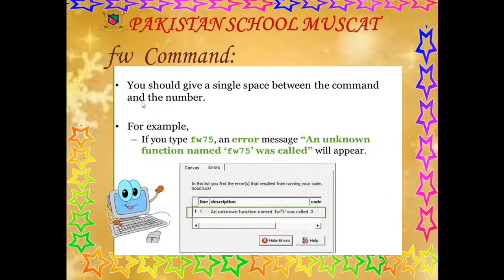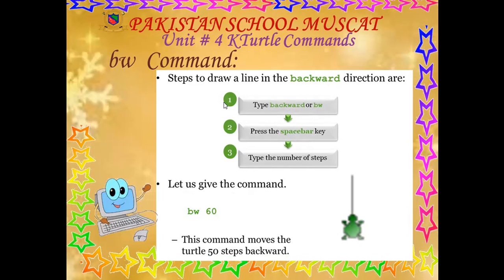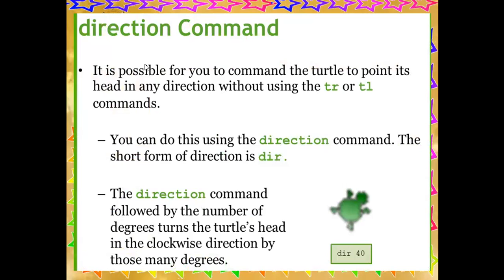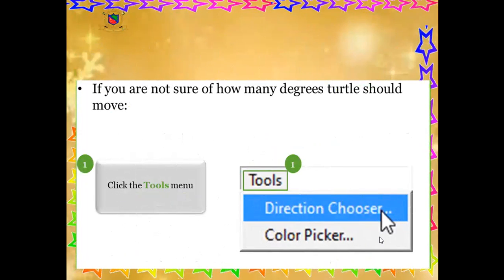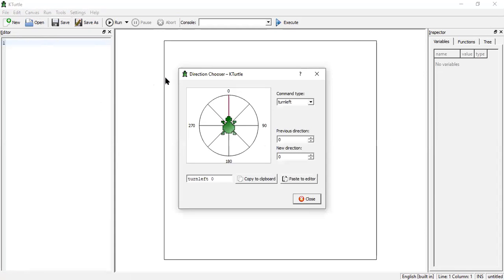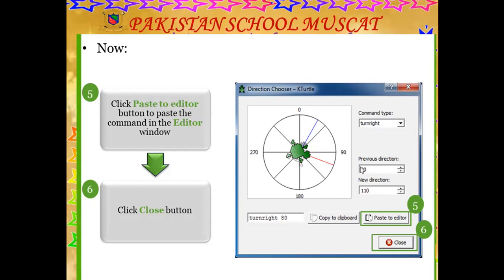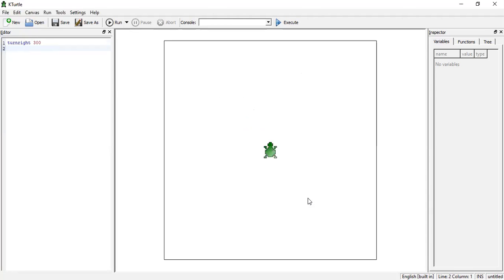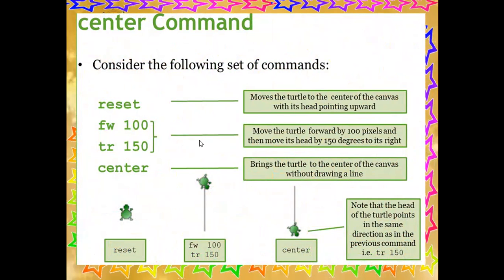Grade 3: Computer Science: Unit # 4 KTurtle Commands (1)